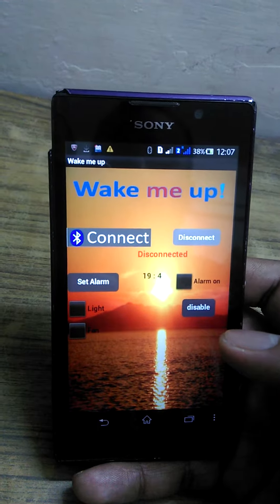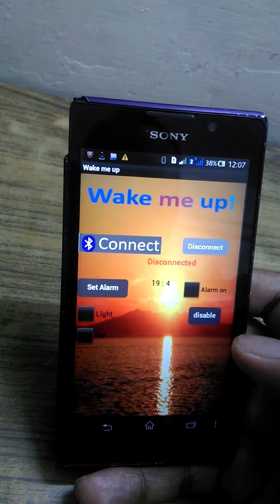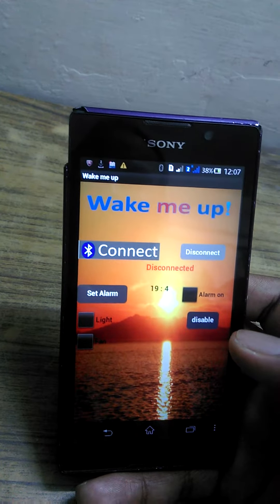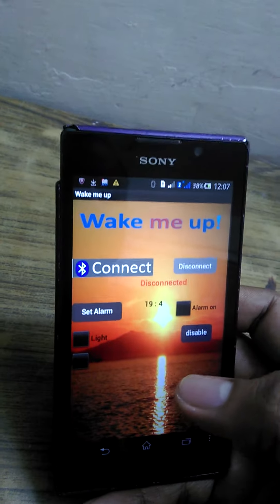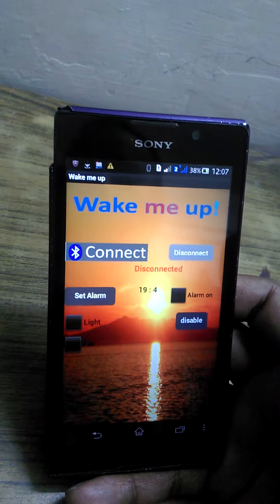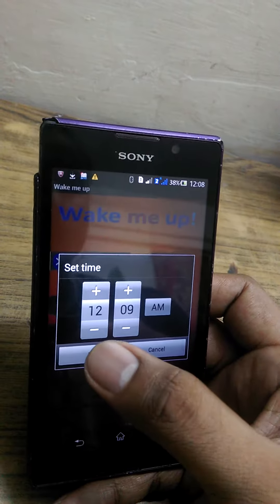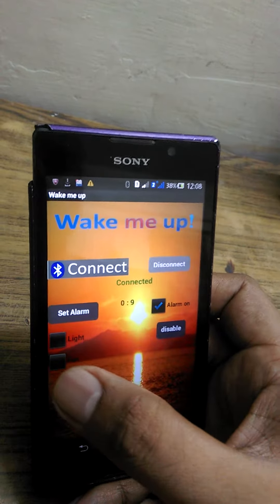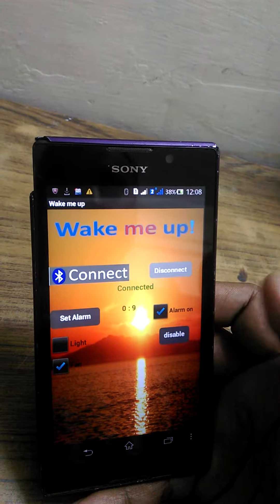Wake Me Up (automation)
this is small project that is simply operate home appliance at given time, or we can use it to help us to wake up, because in morning it will switch on light and switch off fan when alarm buzzes.